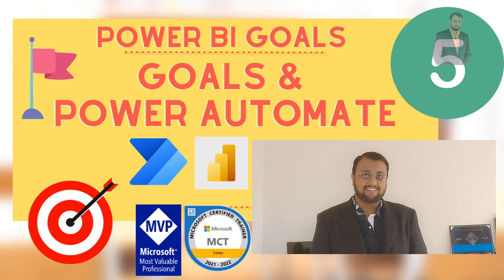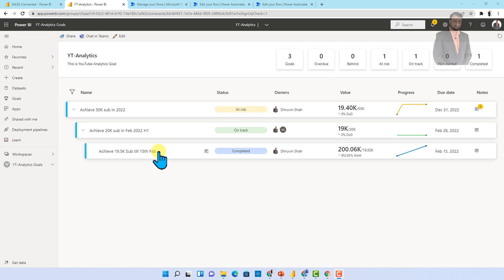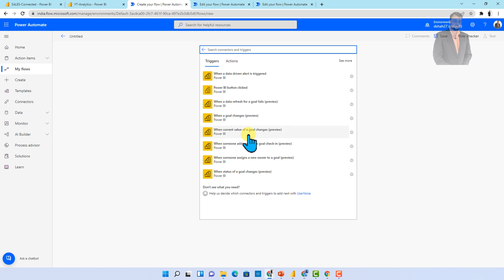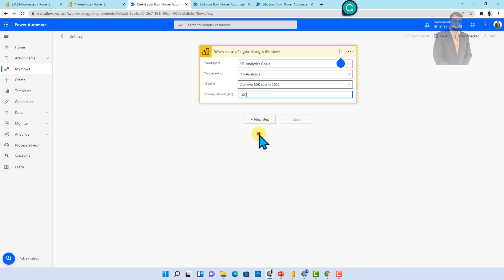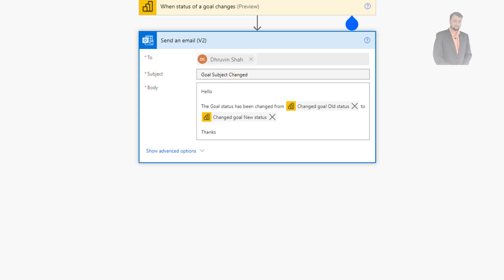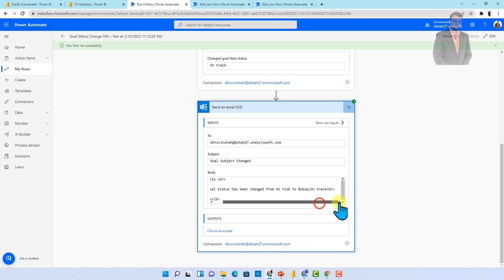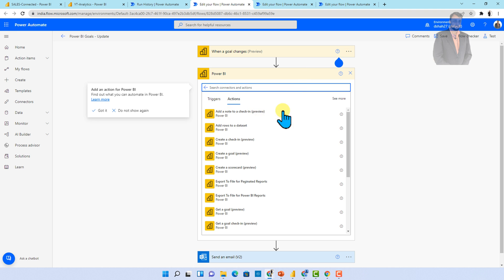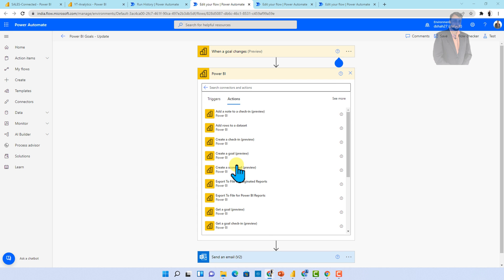Integrate Power Automate with Power BI Goals for Automation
Power Platform is a complete Microsoft Low code suite where we can integrate each product with each other. During this video, we will learn how we can integrate Power Automate with Power BI Goals for automation purposes. We will check how to use Power Automate to update goals automatically. First, we will talk about different triggers which are available in Power Automate. Then we will talk about different actions for Power BI Goals. We have taken two real-life examples here. First, we will send an email notification when the status is changed in Power BI Goals.

1. Power BI and Power Automate Integration
2. Power BI Goals and Power Automate
3. Integrate Power BI Goals with Power Automate
4. Send Email notification when Power BI Goals value changed

Chapters:
00:00 Start
00:51 Integrate Power Automate with Power BI Goals
01:25 Trigger and Actions for Power BI Goals in Power Automate
01:33 Create New Automated Cloud flow for Power BI Goals
02:43 Notify User when Goal Status is Changed
05:23 Test Flow
06:31 Send Email Notification when any value of Goals is Changed
07:06 Different Power BI Goals Action in Power Automate
08:12 Documentation
09:00 Subscribe

Previous Episodes